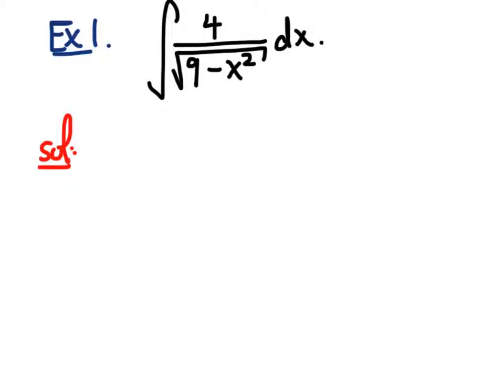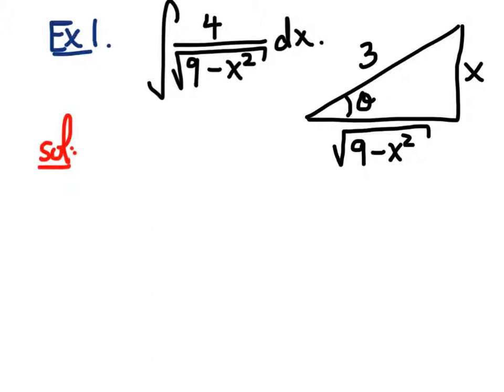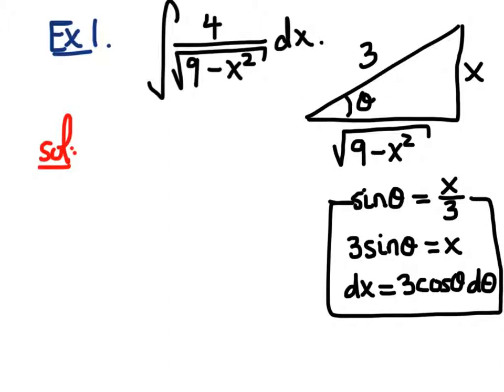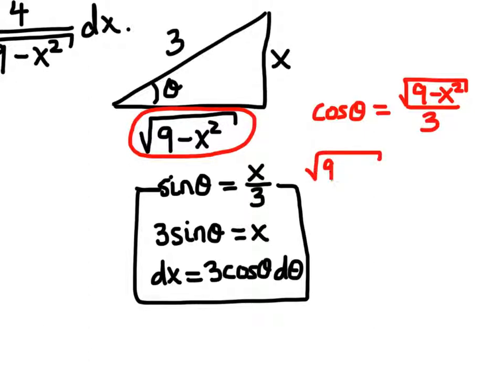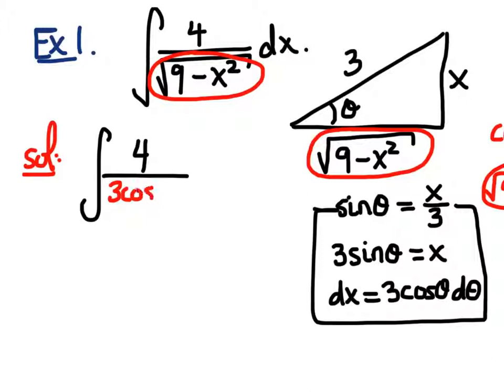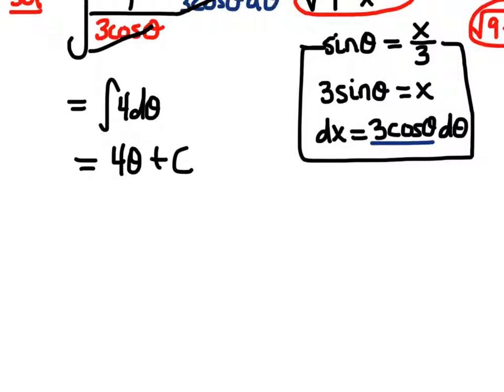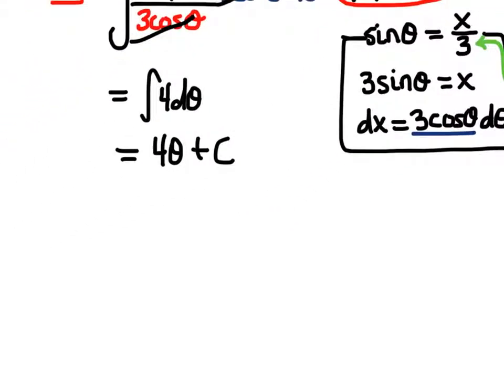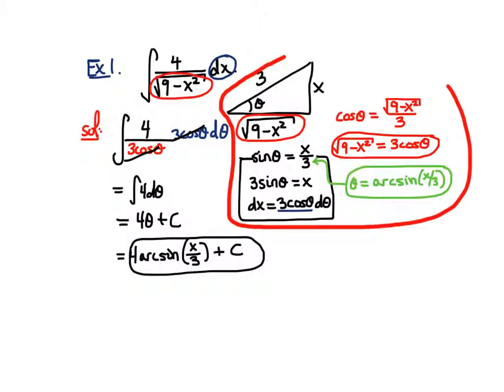Integration by Trig Substitution [Ex. 2]